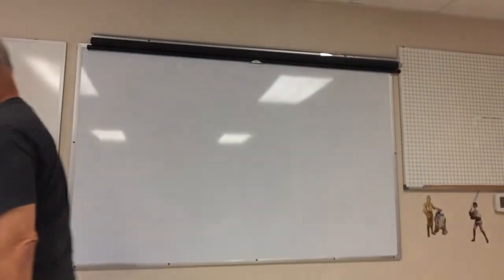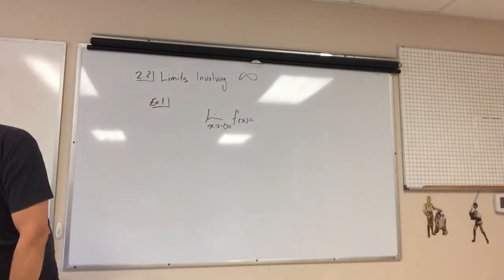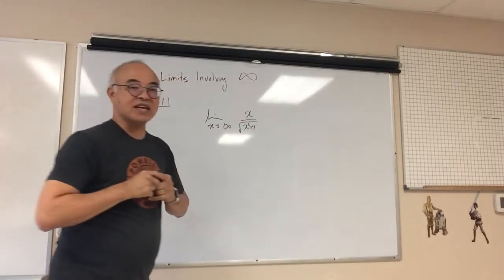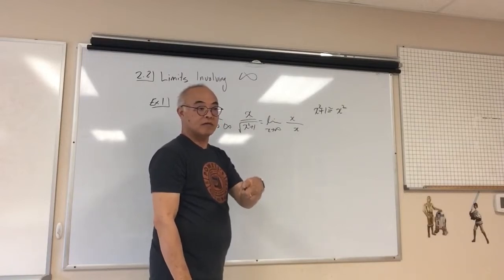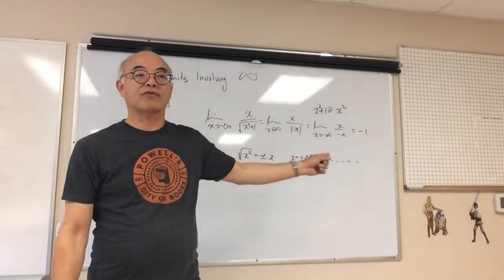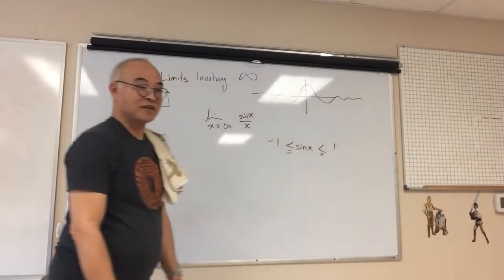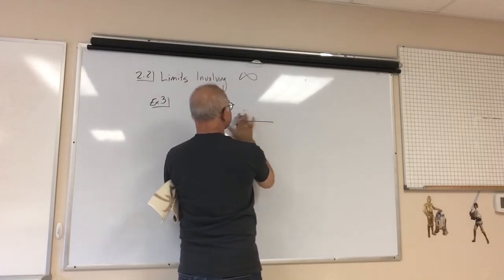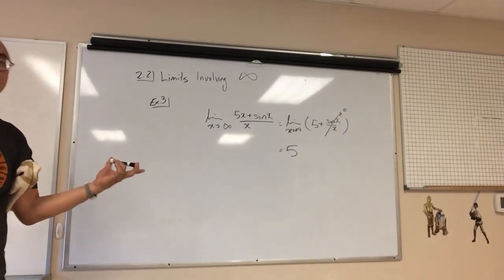APC Ch 2.2-1 2022